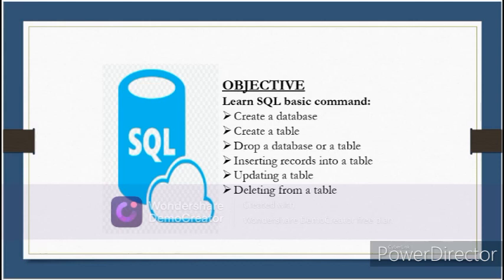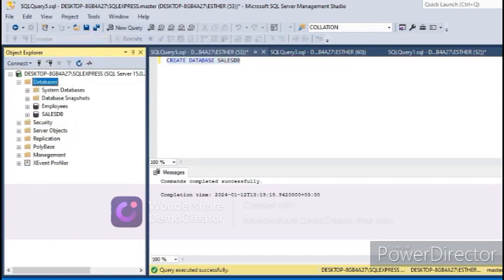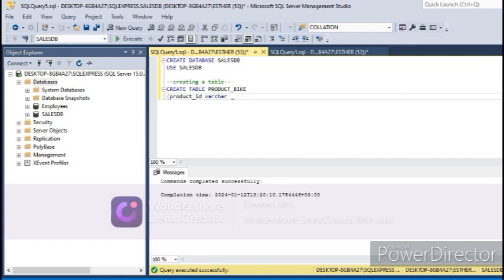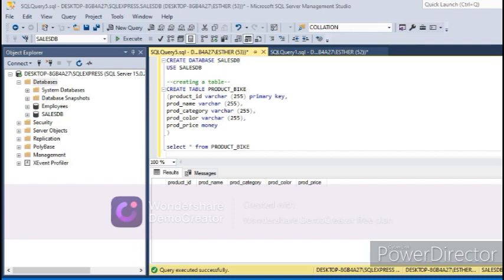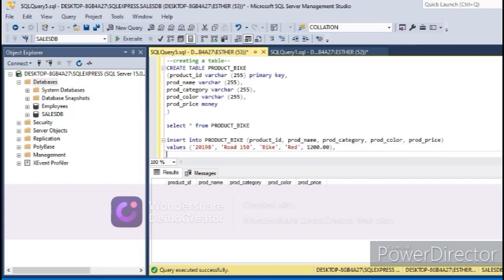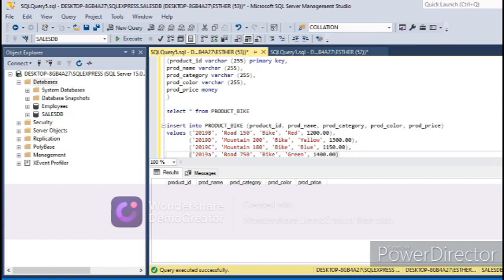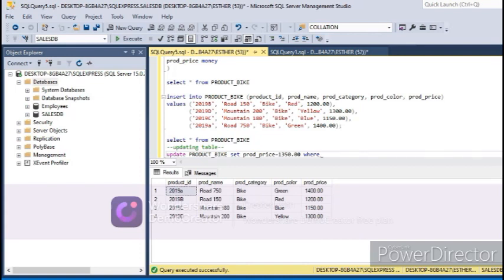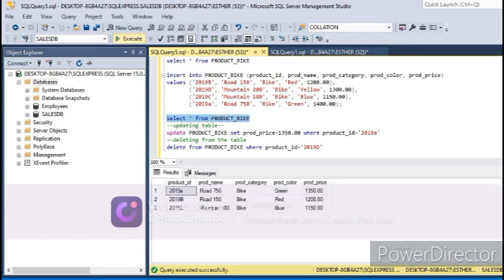SQL TUTORIAL FOR BEGINNERS - creating database and table, inserting , updating and deleting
In this tutorial you will learn to write SQL queries.
No prior knowledge is needed for this tutorial.